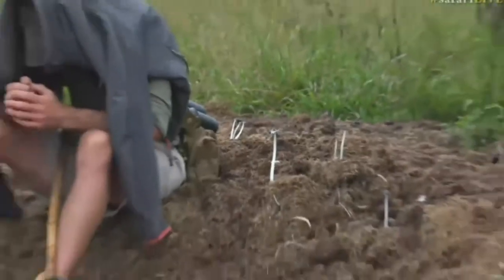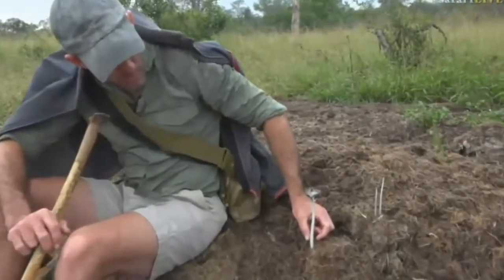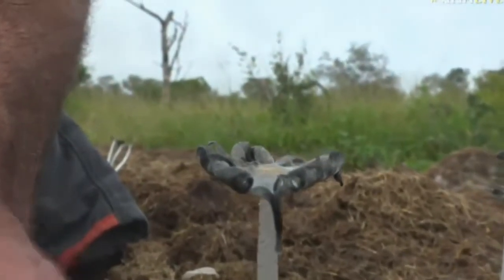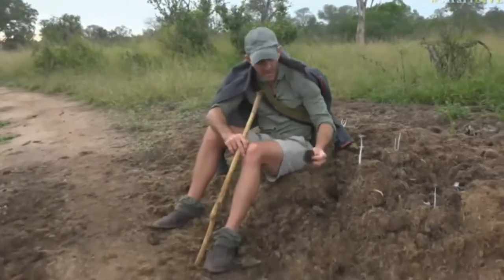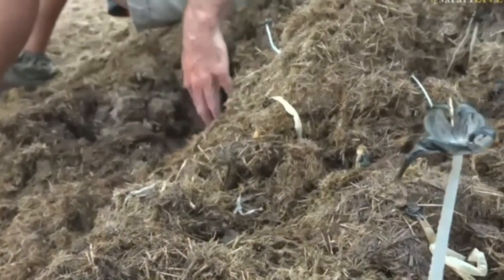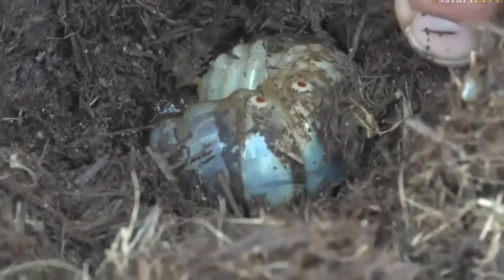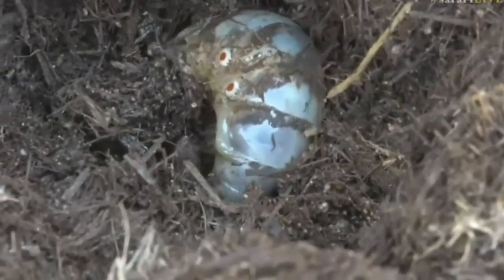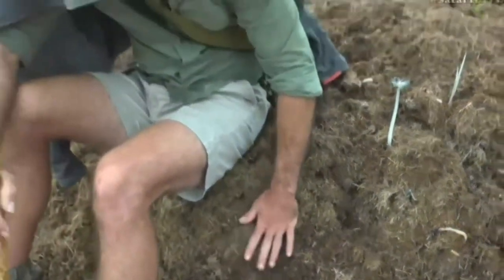May 08, 2017- Sunrise-James on Bushwalk in the rain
I think this is a first - James discovers a Dung Beetle Larvae while digging in Rhino Dung.